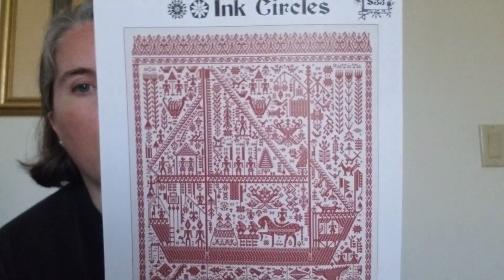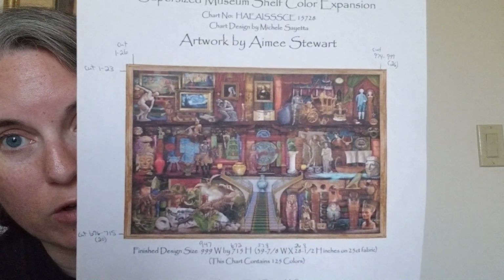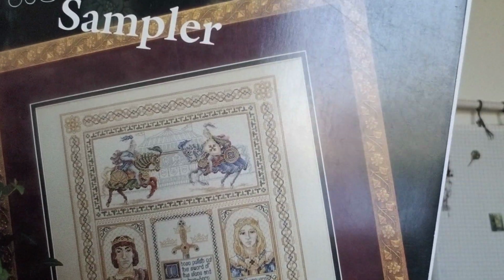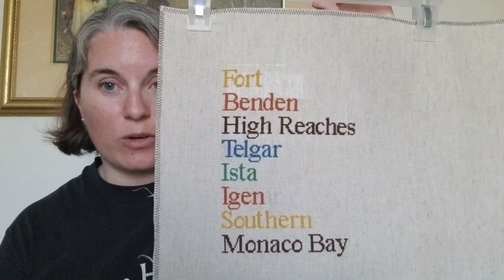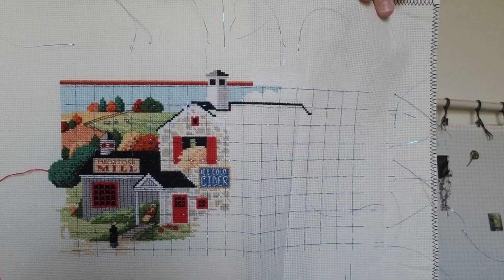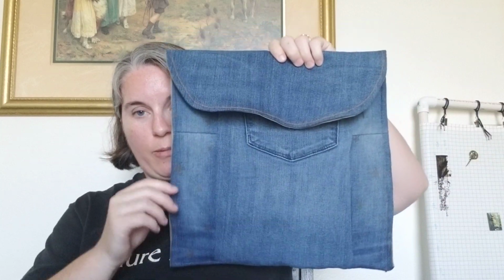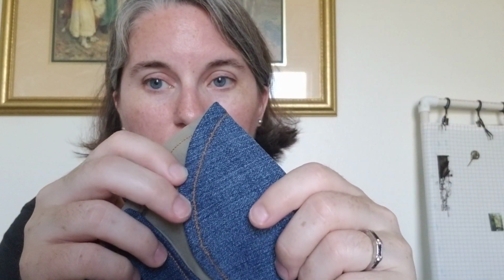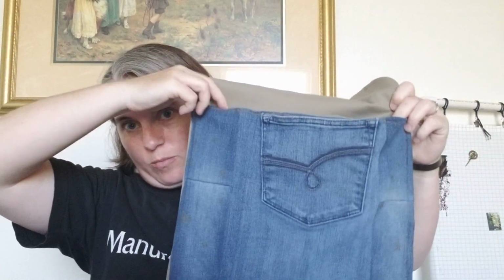Flosstube #28: yup, manure happens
Thanks for commenting, liking & watching!  Newcomers - welcome!  You can follow my stitching progress on Instagram: @spartanstitcher.

Galah cockatoos/FoxYouAreSoCrafty

My Etsy shop